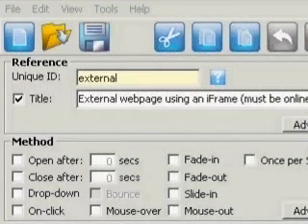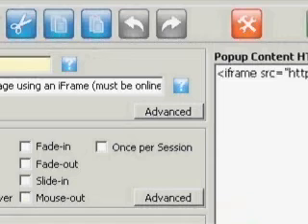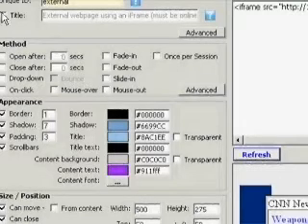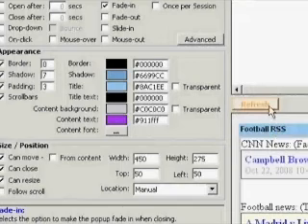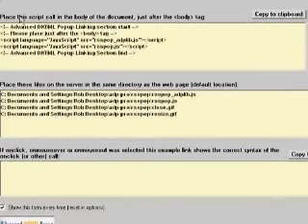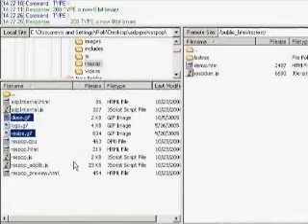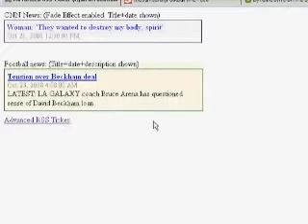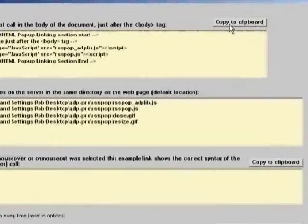make a javascript popup window with RSS feeds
Video on how to make an unblockable javascript popup window with RSS feeds in less than 10 minutes.